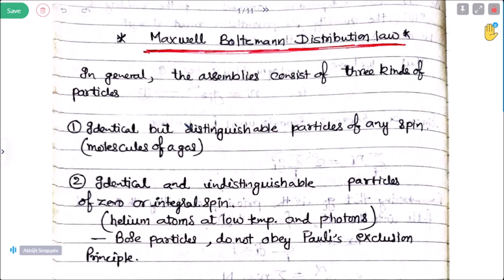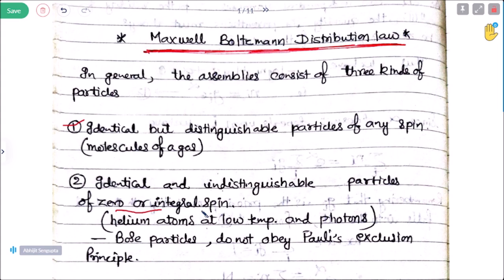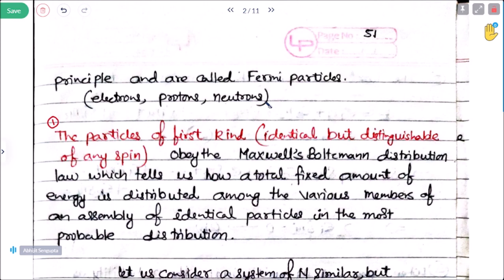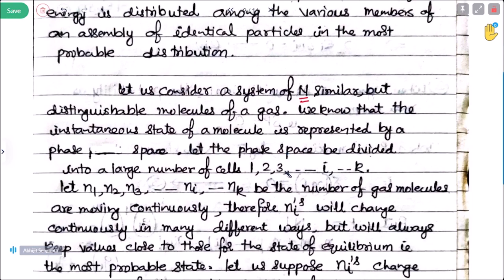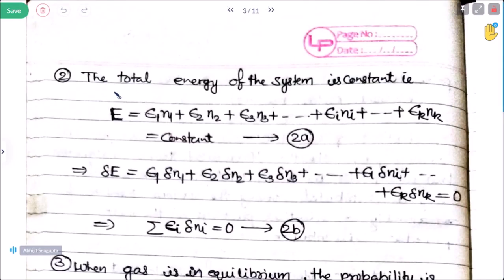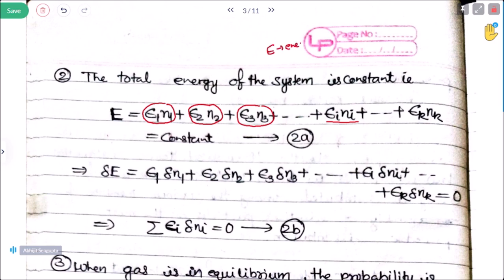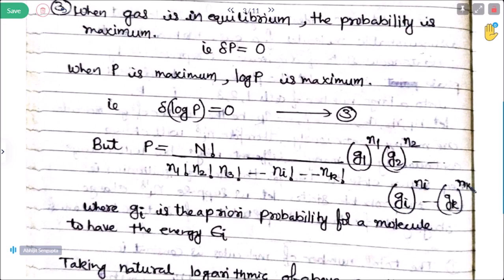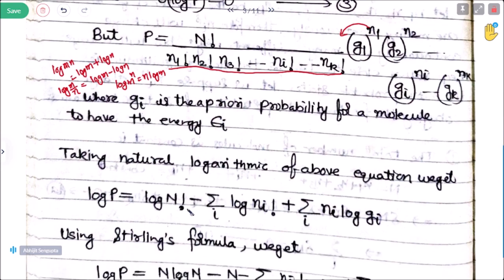Maxwell - Boltzmann Distribution Law